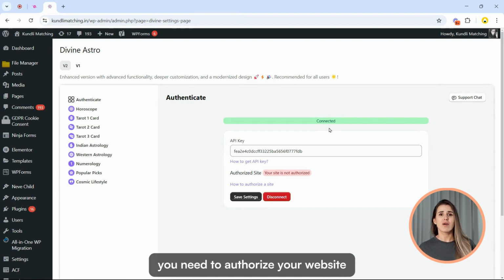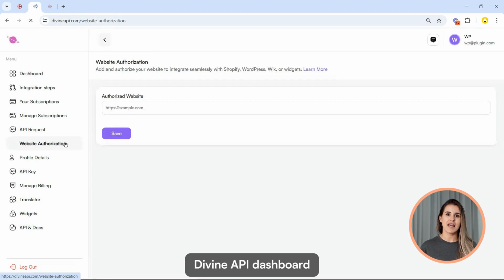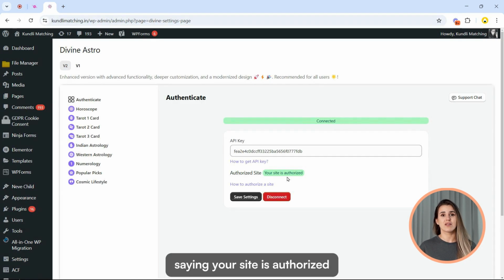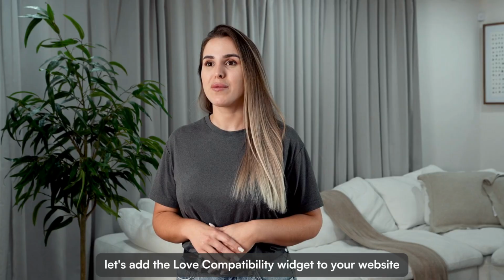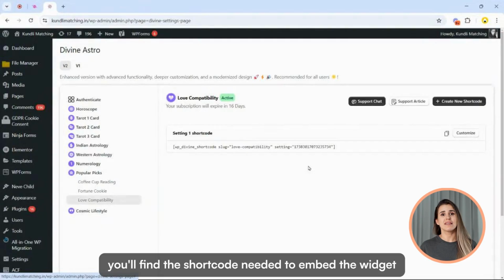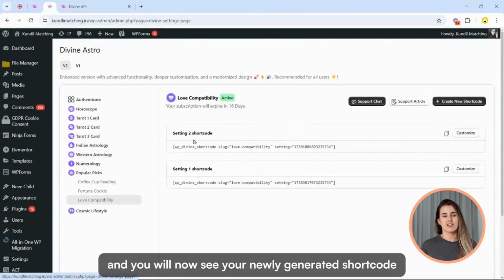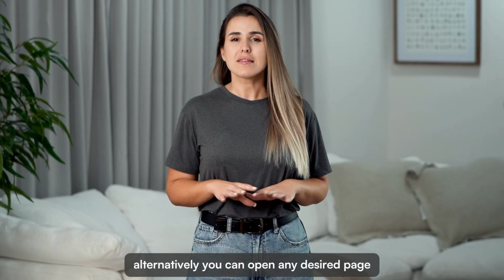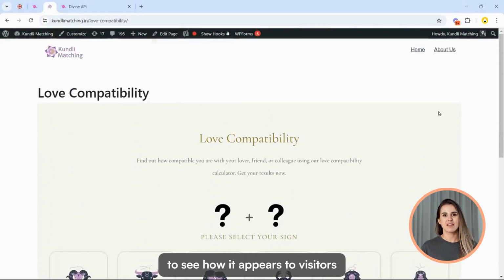Love Compatibility Widget | Divine Astro WordPress Plugin | Divine API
In this tutorial, we’ll guide you through installing, setting up, and customizing the Love Compatibility Widget using the Divine Astro WordPress Plugin. This widget allows users to check their astrological compatibility, making it a great addition to any astrology-focused website.

🎯 What You’ll Learn:
 ✔️ How to embed the Love Compatibility Widget using shortcodes
 ✔️ How to customize the widget’s design, colors, fonts, and layout
 ✔️ How to preview and publish the Love Compatibility Widget for your visitors